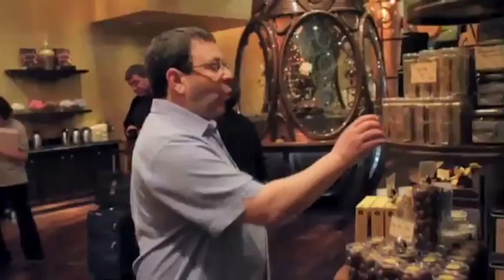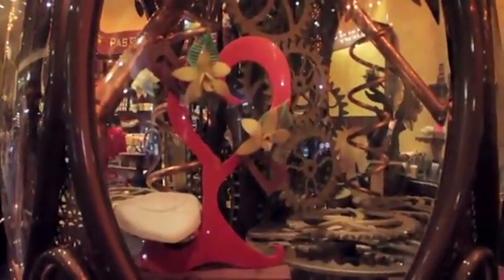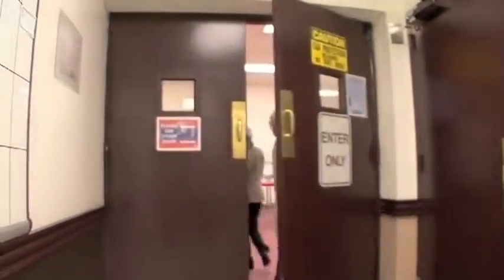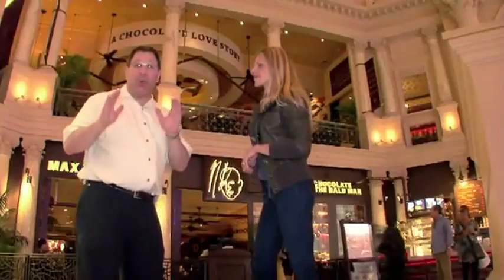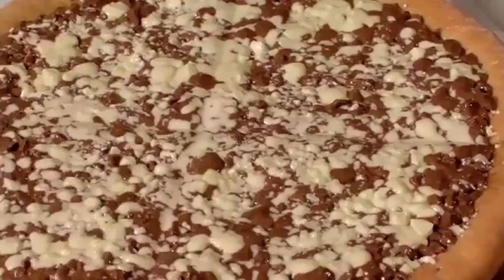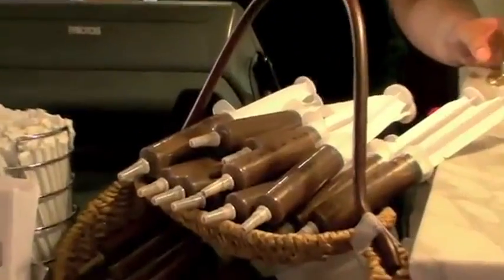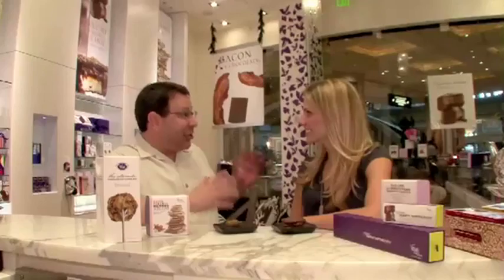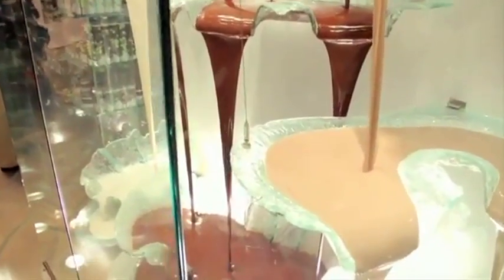Chris Hendrix of Solar Community on The Home of Tomorrow's renewable power displays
Chris Hendrix of Solar Community takes a moment away from The Home of Tomorrow exhibit to explain the wind generator and solar panels on display in The Home of Tomorrow exhibit at The State Fair of Texas.  The 10,000 sf exhibit is open through October 23, 2011 and is presented by HGRadio.com and EatMoreChocolate.com.